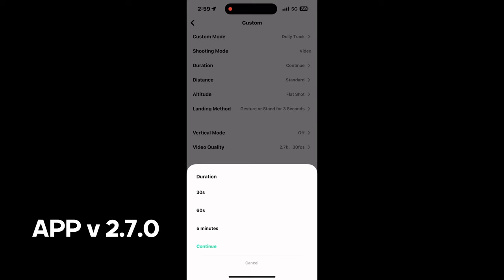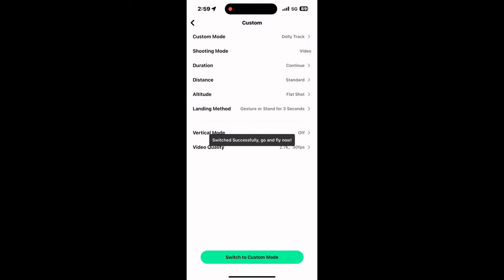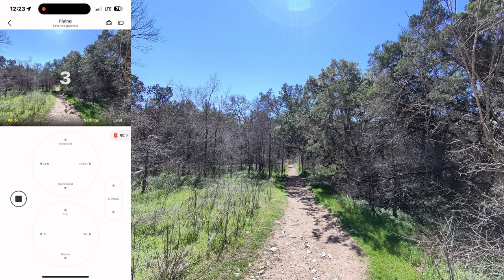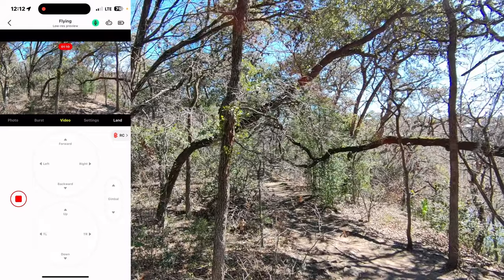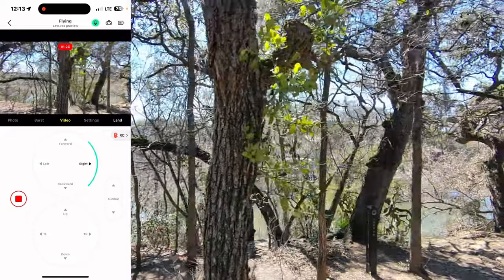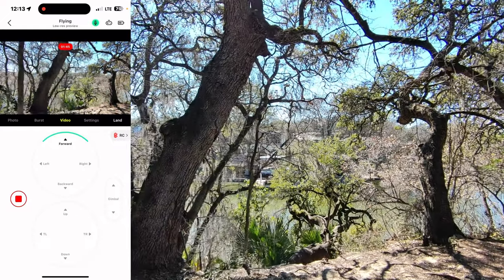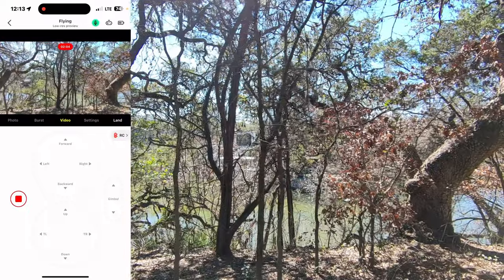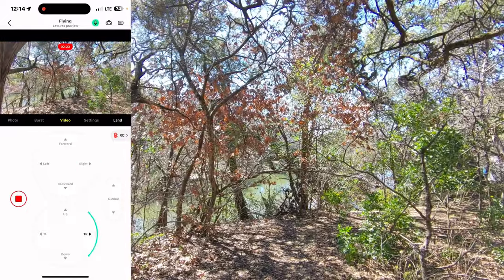How to Use MANUAL Mode OUTDOORS with HOVERAir X1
HOVERAir X1 tutorial of shooting in MANUAL MODE with the amazing stabilization from the HOVERAir X1 pocket-sized self-flying camera! Check out the truly amazing quality while shooting at Mayfield Park and Nature Preserve in AUSTIN, Texas!

This can be a fully autonomous self-flying camera, with five autonomous shooting options, however this video was completely shot on MANUAL mode. This is an amazing DRONE option for photographers! Subscribe and CHECK BACK FOR videos with this Hover X1 Pocket-Sized Self-Flying Camera to see how I use it my real estate photography business by offering additional unique services to clients!

*TIMESTAMPS*
0:00 Mayfield Park and Nature Preserve
0:44 HOVER X1 Manual Mode
1:22 HOVER X1 Manual Controls

Showing Austin, LLC provides premium photography, cinematic videography and 360 scans to the real estate market in Austin, Texas - and ideas for real estate photographers.